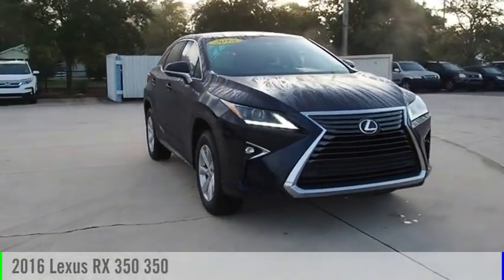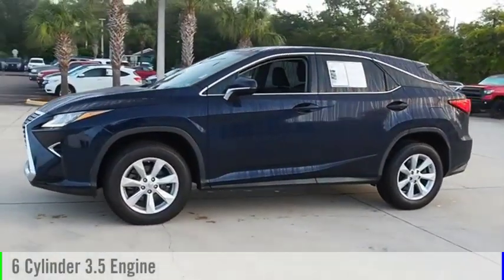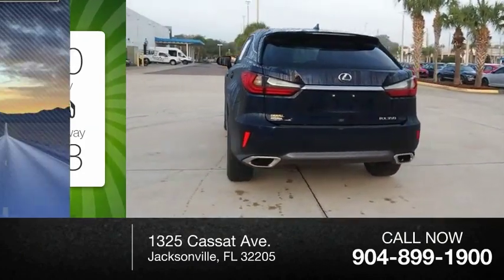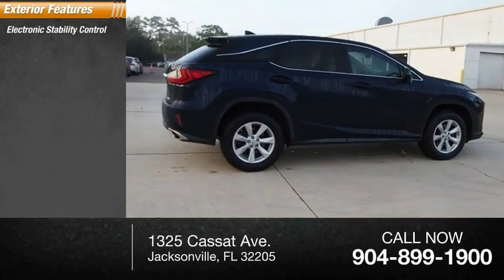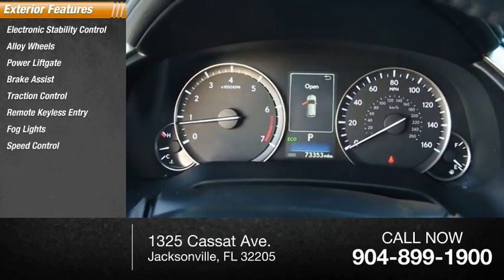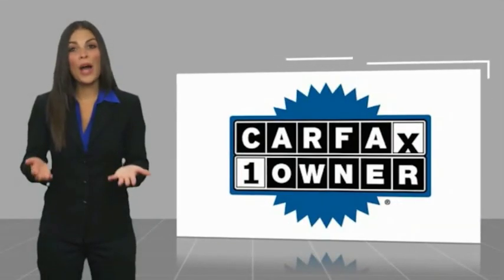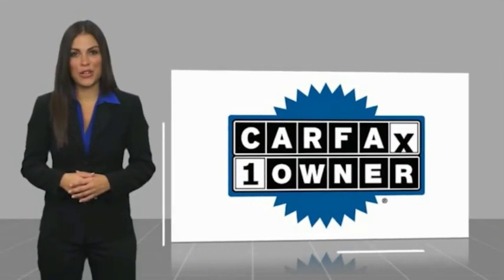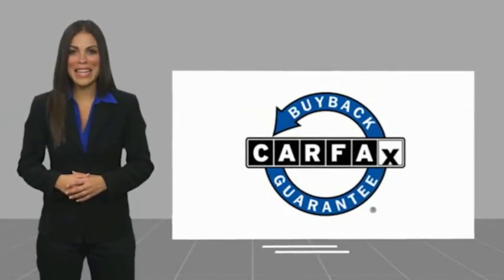2016 Lexus RX 350 PGC001506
2016 Lexus RX 350 350

Duval Honda
1325 Cassat Ave.

This 2016 Lexus RX 350 in Nightfall Mica features: AWARDS: 2018 SUV OF THE YEAR: 2018 HONDA CRV, **ONE OWNER, **BACK-UP CAMERA, **LEATHER, **CLEAN VEHICLE HISTORY.   4D Sport Utility FWD 350 20/27 City/Highway MPG At Duval, we want you to have confidence in buying an used vehicle. That is why we offer our Duval REAL DEAL No Bills for the Basics. This is a 3 Month Protection that includes 3 months of tire replacement / repair, 3 months battery replacement, 3 months brake replacement / repair, and 3 months of light bulb replacement. Our 90 Day preowned car protection also includes A/C and we also offer a 48 Hour / 300 mile Return Policy. Buy Preowned with Confidence at Duval Honda. Prices are plus tax, tag, title, $198 Electronic Filing Fee and dealer pre-delivery service fee in the amount of $899 which charge represents cost and profit to the dealer for items such as cleaning, inspecting and adjusting new and used vehicles and preparing documents related to the sale. Call us today at or visit us on the web Awards: * 2016 IIHS Top Safety Pick+ * 2016 KBB.com Best Resale Value Awards * 2016 KBB.com Brand Image Awards Reviews: * Impeccably crafted and attractively designed cabin; supremely quiet; appealing ride and handling balance with F Sport; strong value for the segment. Source: Edmunds